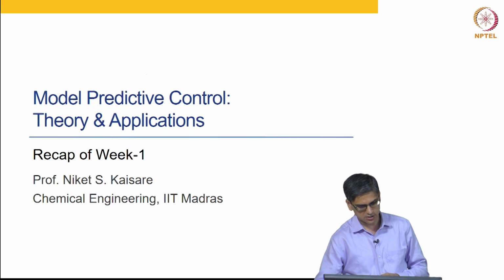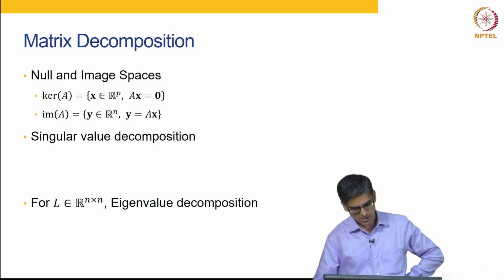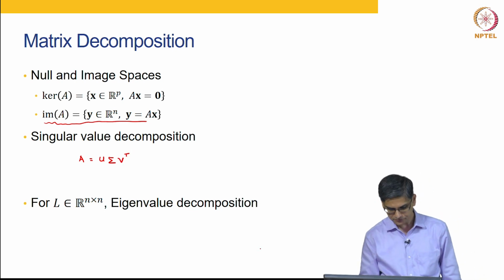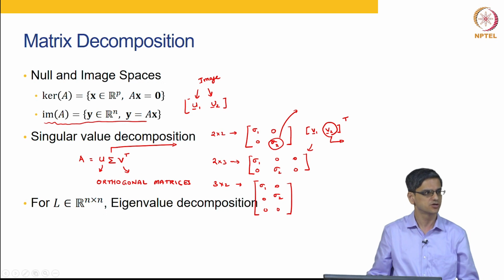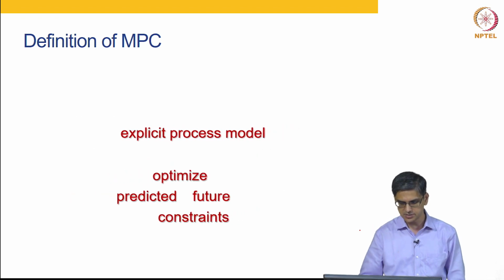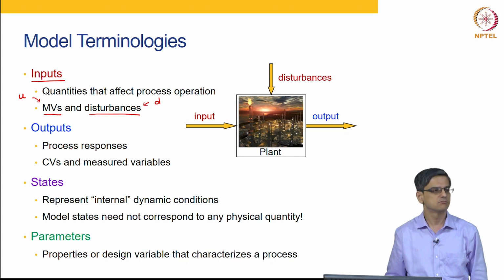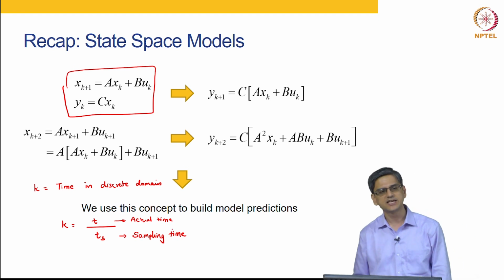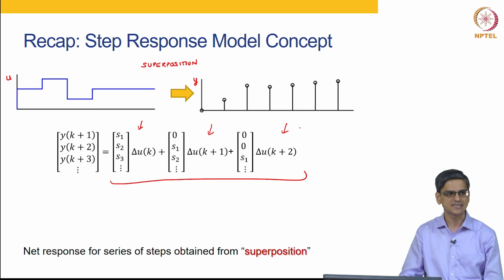Recap of Week-2